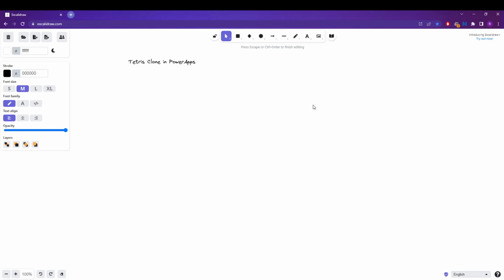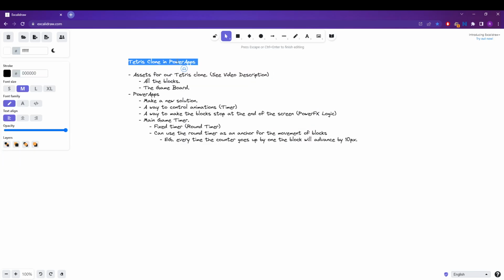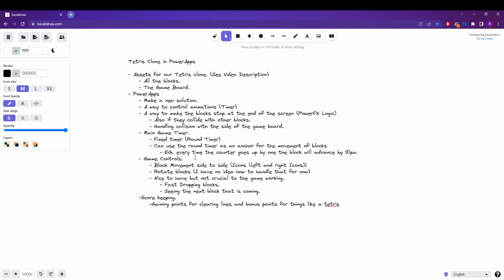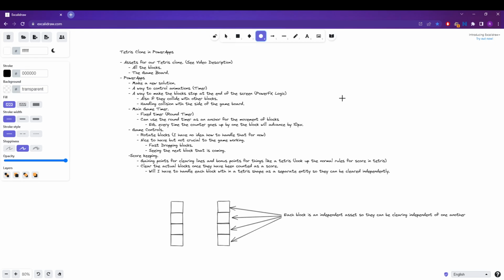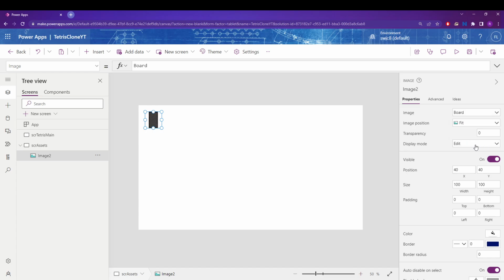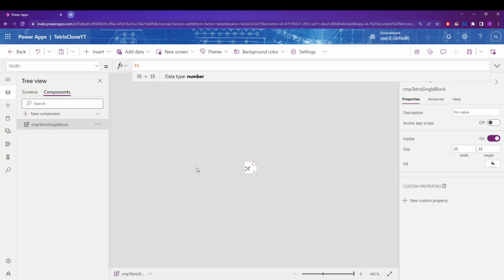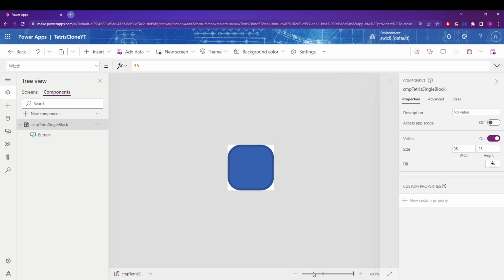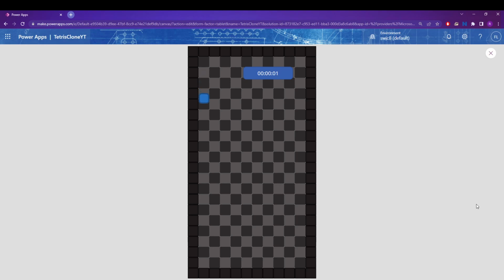PowerApps - Can we build Tetris?!? Part 1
PowerApps is a wonderful platform for building business applications and solutions quickly. It is not very well known as a game platform. Can we bend PowerApps to our will to make a Tetris clone? Ever been curious what can be done in PowerApps? Well we will explore these questions and more.